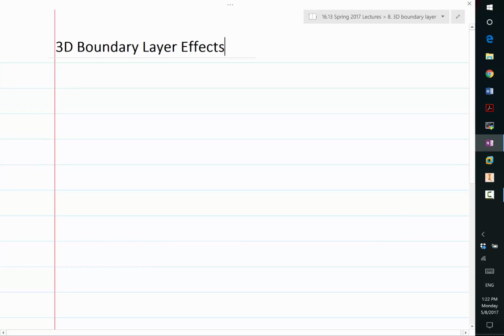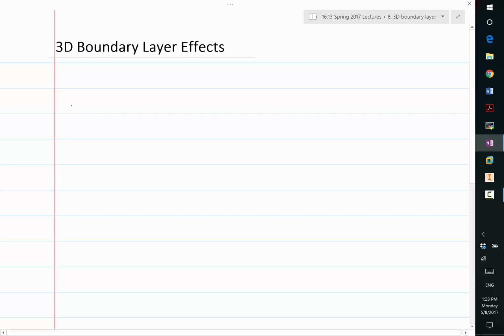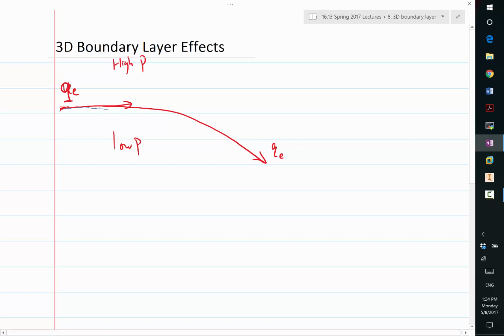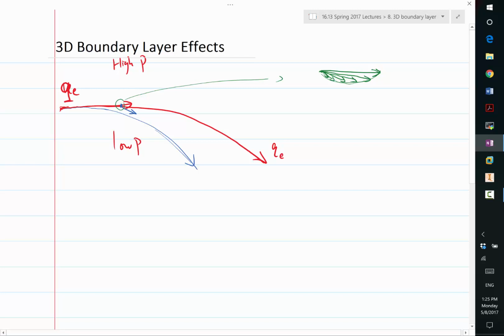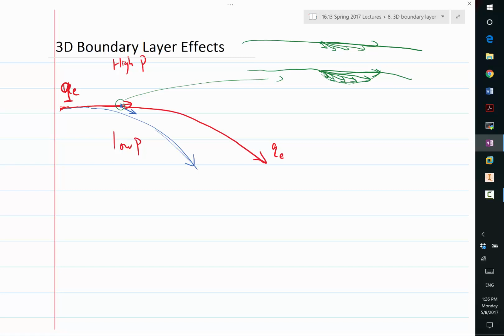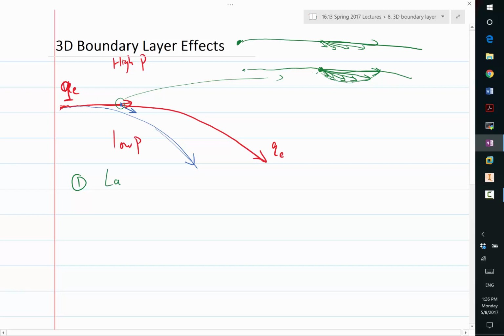Lateral pressure gradient effect in 3D boundary layers